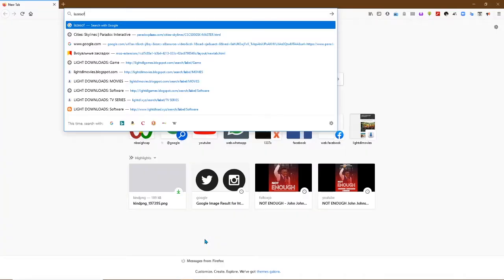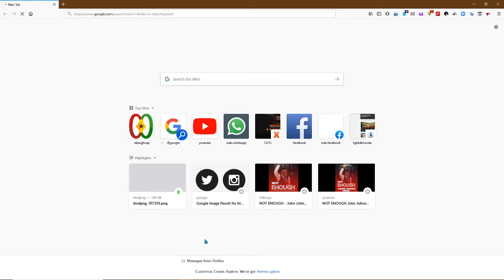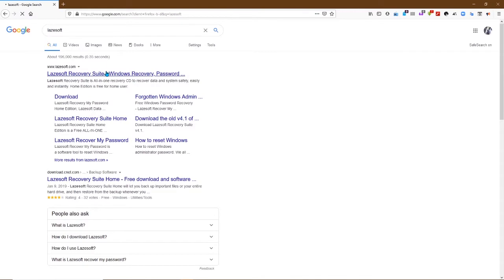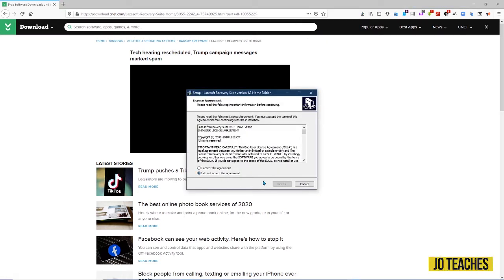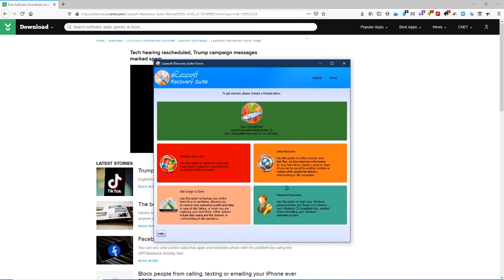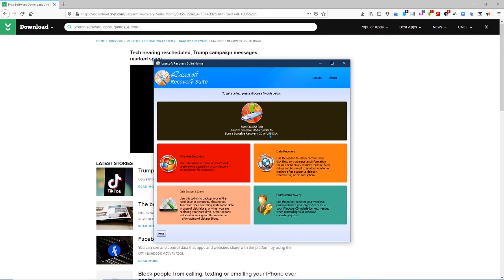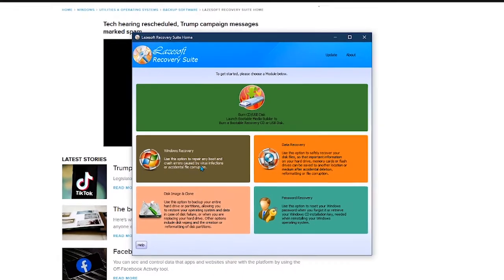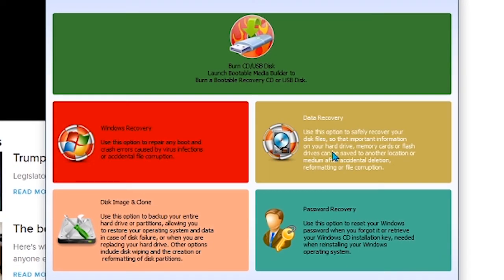How To Log In To A Windows PC Protected WIth A Password (Hack Into Windows PC)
Hi everyone and welcome back to Jo Teaches.

Today i'll be talking to you about a very power tool in Microsft Windows; Lazesoft.

Lazesoft is recovery tool or software for regaining access to your Windows Pc and also for recovering lost file in a hard disk or had drive.

Next, choose the first option; Lazesoft Recovery Suite 4.3 Home Edition (Free)

After download, install.

Next, choose what you want the software to do for you;
Burn Bootable Disk
Windows Recovery
Data Recovery
Disk Clone
Password Recovery; recover password if lost

Password recovery is what i want to talk to you about. You can use this feature to access any locked Windows computer, no matter the password on it. All you need is a bootable pen drive and you're good to go. If you need any help, do not hesitate to ask me in the comment section.